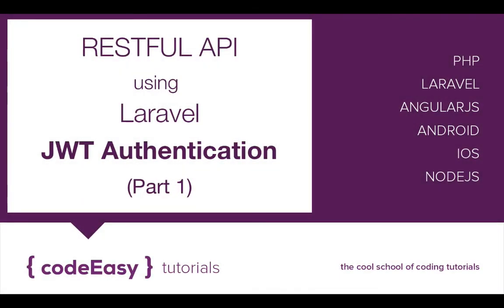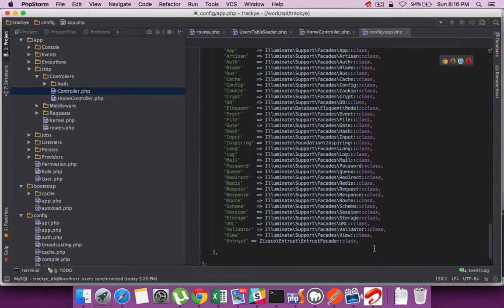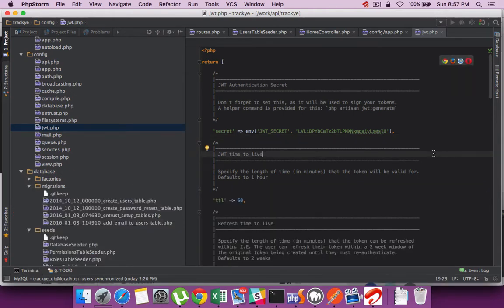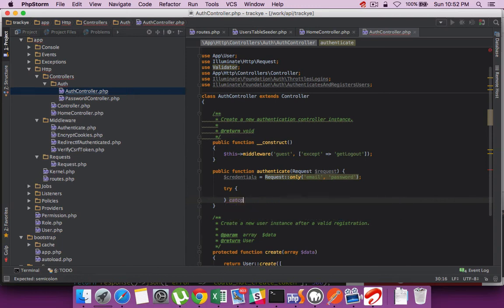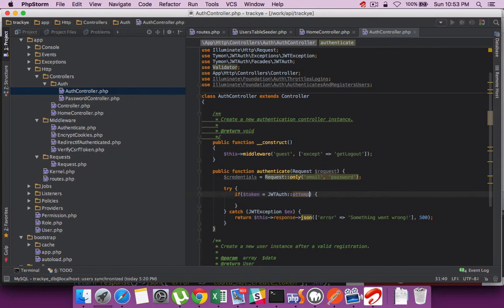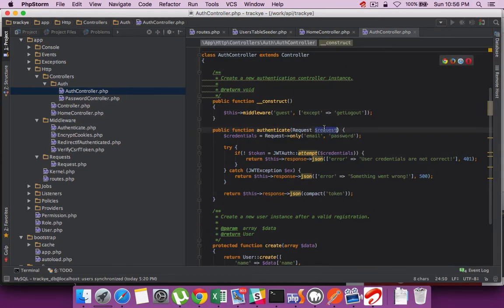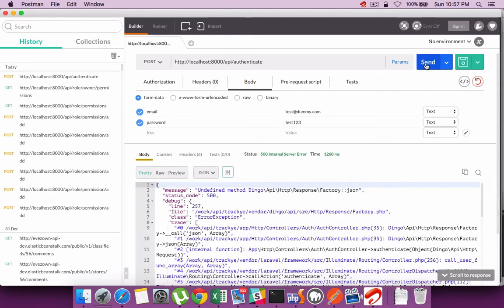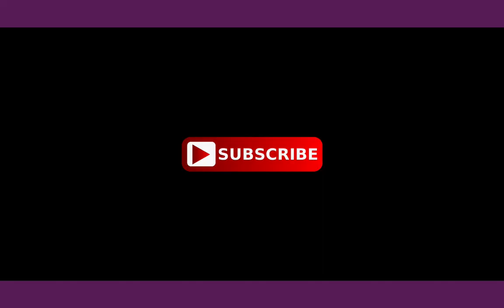Create Restful API using Laravel 5.1 : JWT Authentication (Part 1)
This tutorial will help you set up JWT Authentication for your REST API using Laravel 5.. We will show you how to include a Laravel Package named Tymon/jwt-auth and do the customisations for the authentication to work. Dingo framework supports Basic Authentication, JWT and OAuth 2.0. We will see OAuth 2.0 authentication and Basic Authentication in our upcoming tutorials.